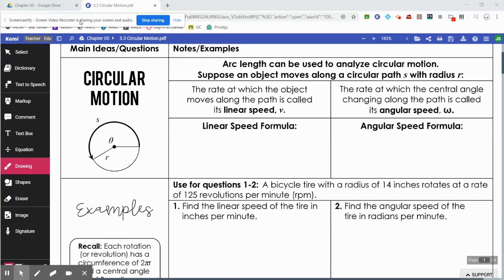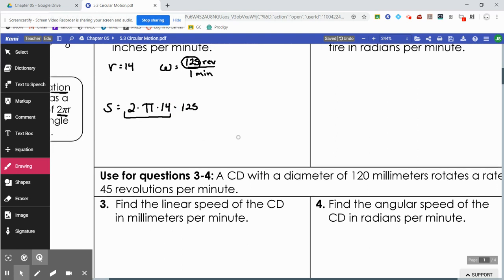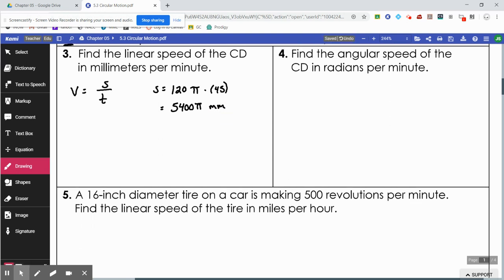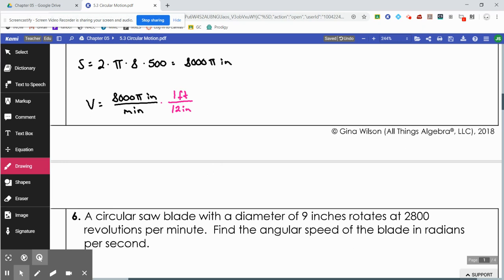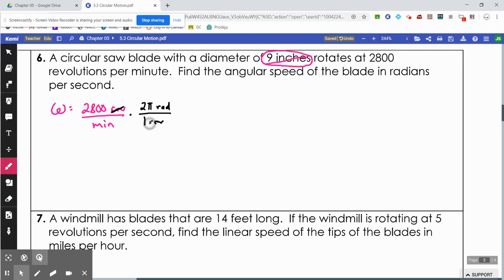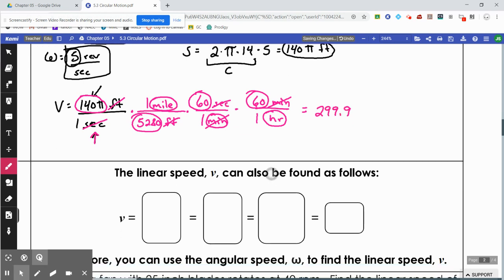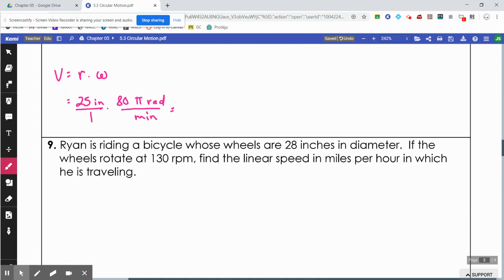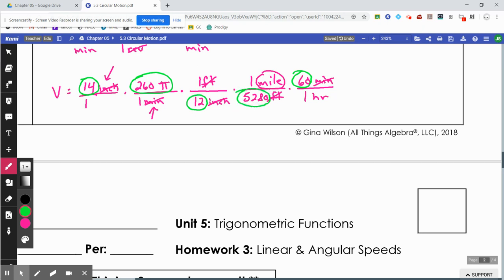5.3 Circular Motion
Concise Summary of Circular Motion and Arc Length
In the YouTube video, the concept of circular motion and arc length was discussed. Circular motion involves an object moving along a circular path, such as a spinning amusement park ride. The linear speed of an object moving along the path is termed its linear speed, which can be calculated using the formula V = S / T, where V represents velocity, S is the arc length, and T is the time taken.

Linear speed can be measured in units like miles per hour, where S could be in miles and T in hours. The rate at which the central angle changes along the path is angular speed, denoted by the Greek letter Omega (ω). Angular speed measures the rate of angle change, calculated as Θ / T, where Θ is the central angle. Angular speed could be measured in radians or degrees per second or minute.

Examples were provided, such as a bicycle tire rotating at a certain rate and calculating the arc length and linear speed. The video detailed calculations for finding linear and angular speed for various rotating objects like a CD, car tire, circular saw blade, and ceiling fan blade.

The video highlighted the conversion between units for linear speed, such as converting inches per minute to miles per hour using conversion factors. It also introduced a formula where linear speed can be determined using angular speed by multiplying the radius by the angular velocity.

Lastly, practical scenarios were explained, including calculating the linear speed of a bicycle wheel rotating at a specific rate. The process involved converting angular velocity from revolutions to radians per minute and then determining linear speed in inches per minute and further converting it to miles per hour.

These concepts help understand how to analyze circular motion using arc length measurements and angular speed calculations to determine the velocity of rotating objects accurately.